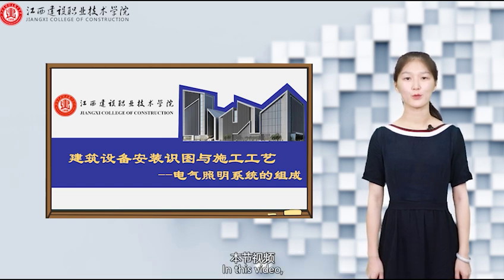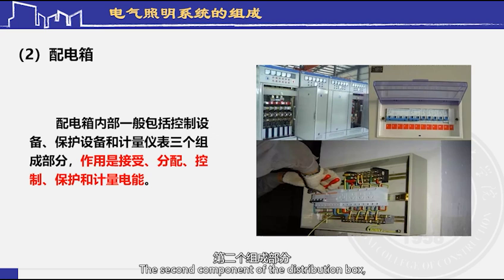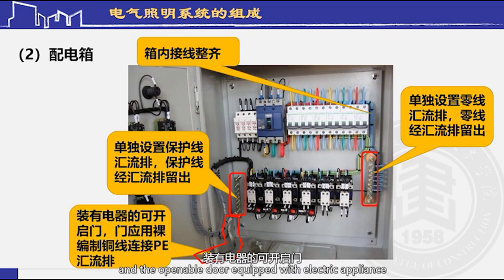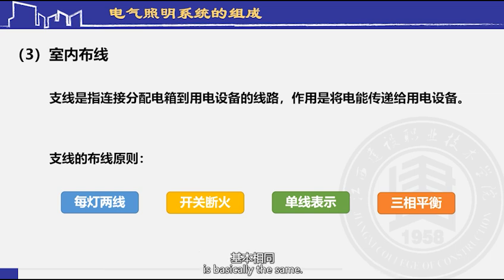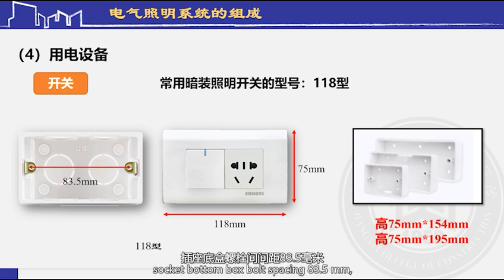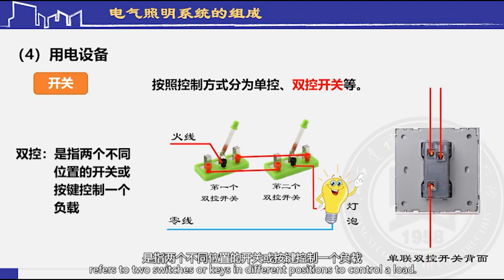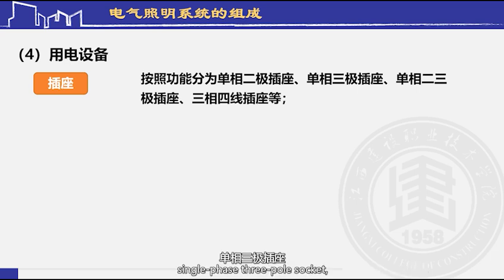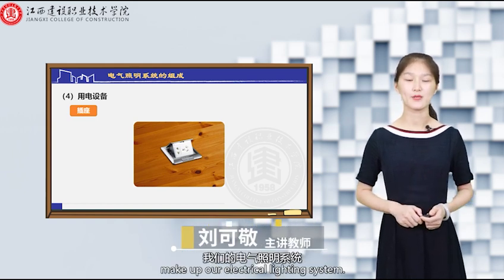2 3 Composition of electrical lighting system